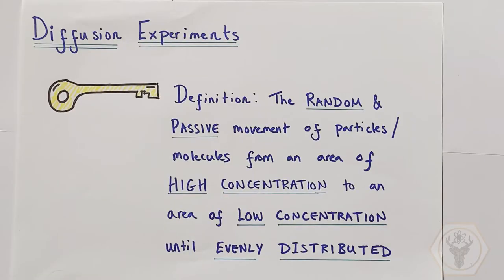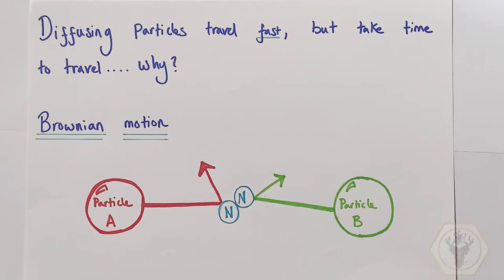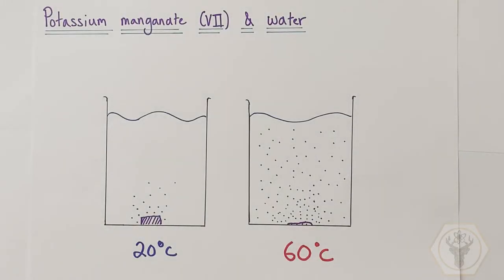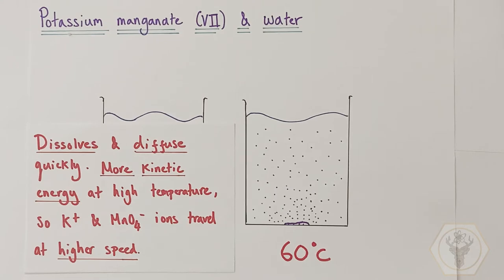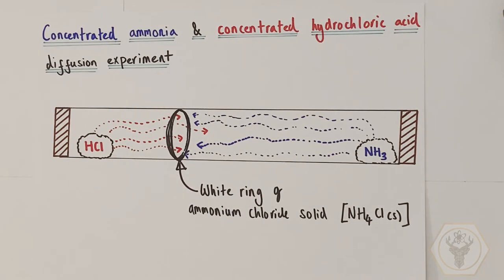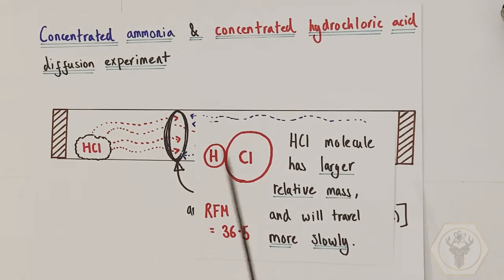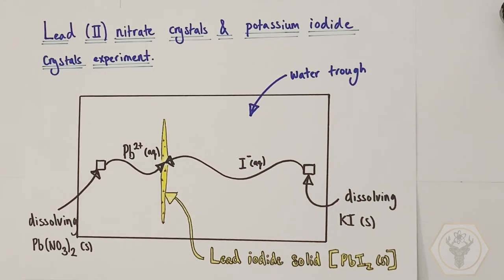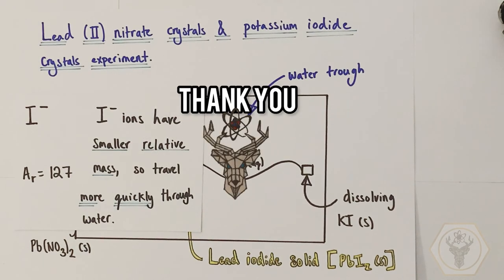Diffusion Chemistry | GCSE - A Comprehensive Guide For All Students!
This Elkchemist video is focused on explaining diffusion in the context of Chemistry and some key experimental examples of diffusion experiments.

0:00 Definition of diffusion
1:17 Brownian motion
3:11 Experiment 1
4:56 Experiment 2
6:02 Experiment 3
9:07 Experiment 4